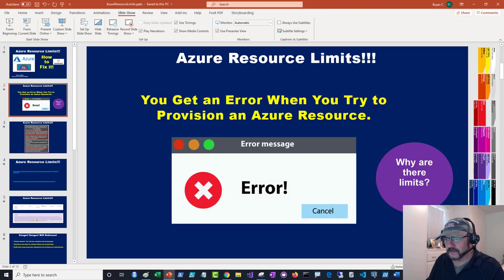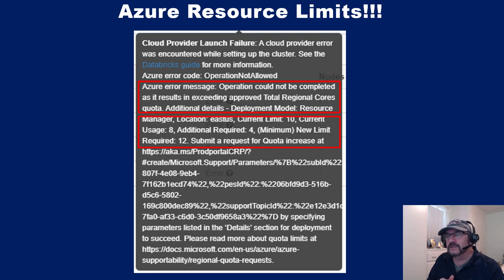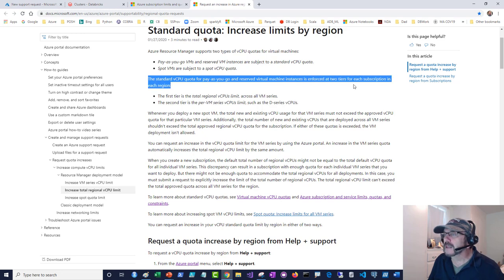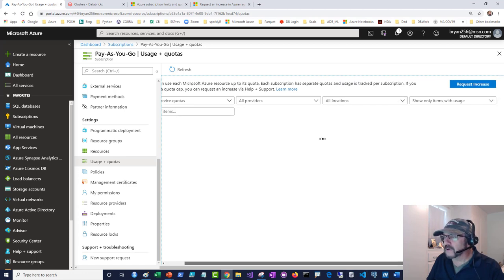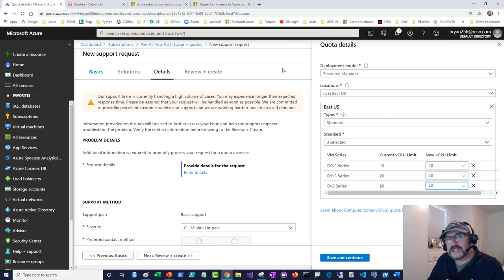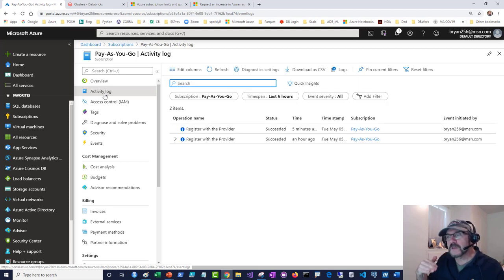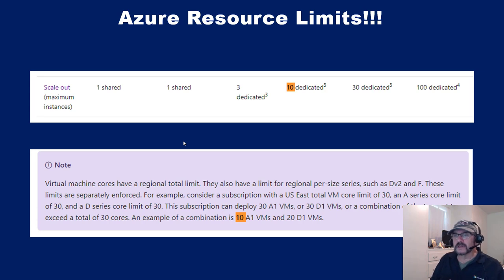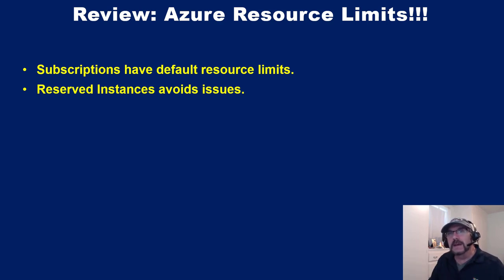Hitting and Resolving Azure Resource Limits!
Azure subscriptions have limits on the number of resources you can create by type and they are surprisingly low!  This can crash your jobs, fail deployments and stop your enterprise dead yet it is not discussed much.  Learn about this issue and how to fix it!